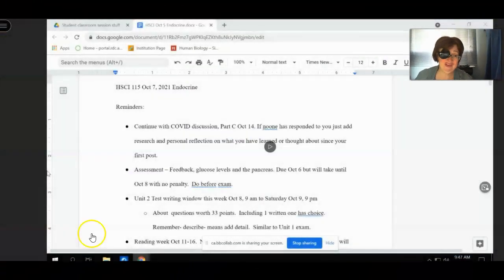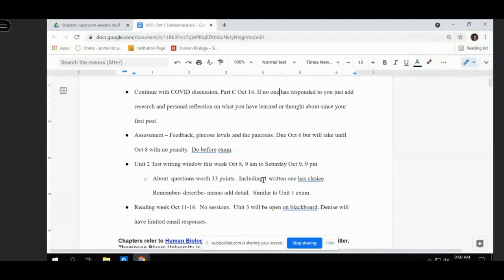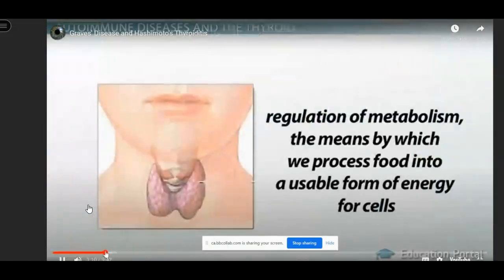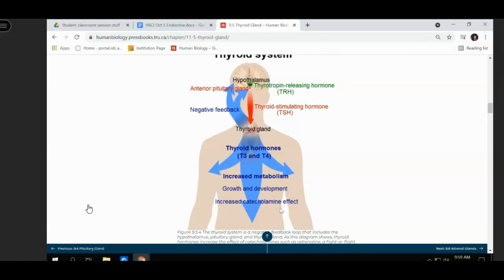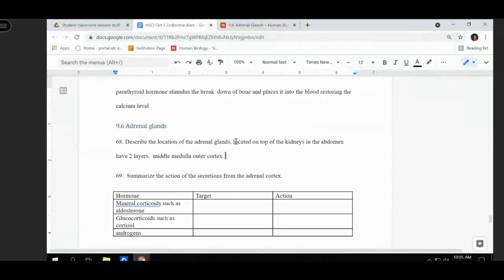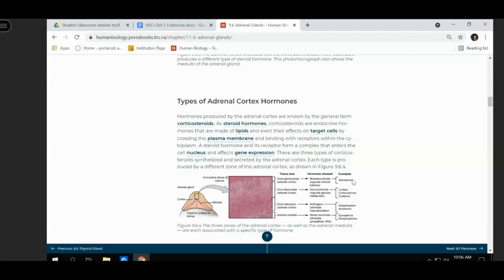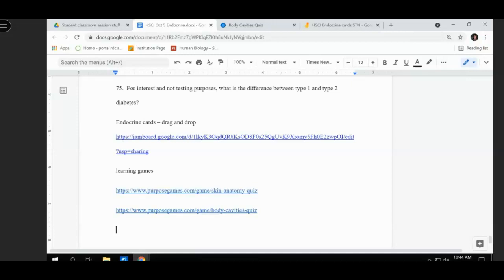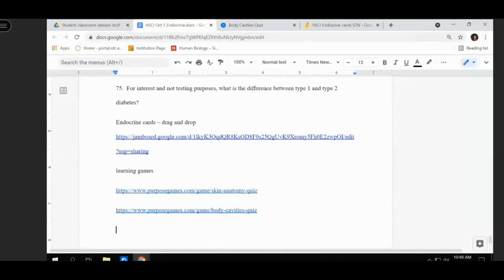HSCI Oct 7/21 with lecture w/sound overlay